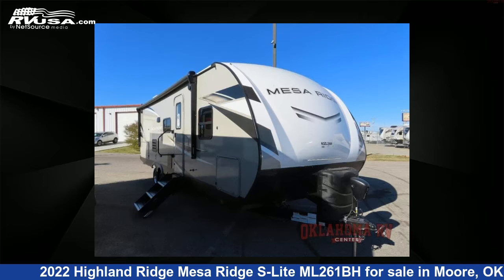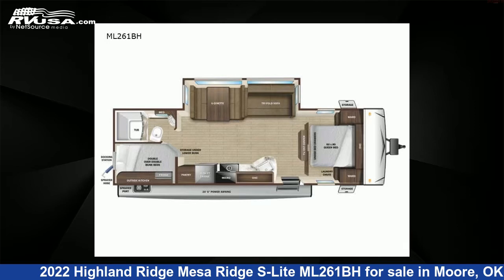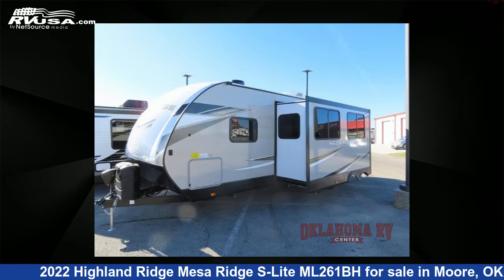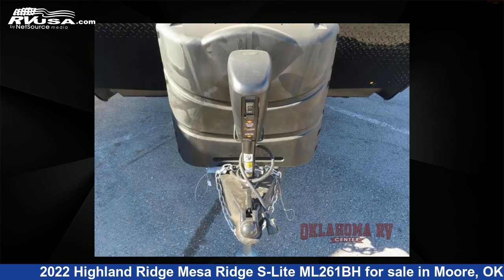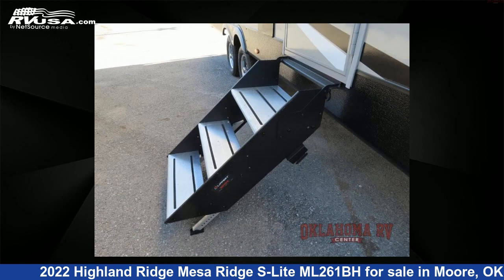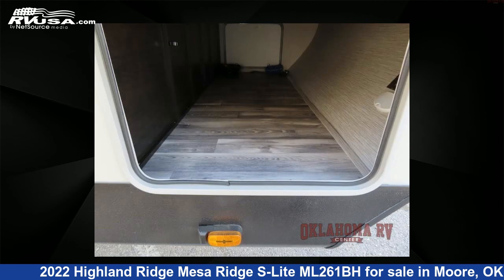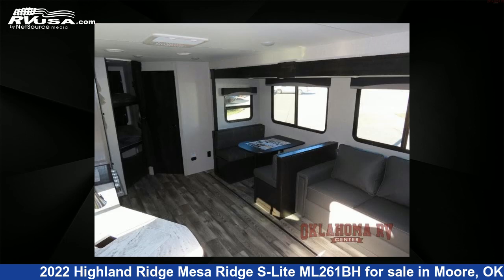Incredible 2022 Highland Ridge Mesa Ridge S-Lite Travel Trailer RV For Sale in Moore, OK | RVUSA.com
This 2022 Highland Ridge Mesa Ridge S-Lite ML261BH is a Travel Trailer RV. It is located in Moore, OK 73160 and is offered for sale by Oklahoma RV Center. This New Highland Ridge Is 30' 0" in length and features 1 slideout, a Graystone interior, sleeps 9, Slideout, and 51 gal fresh water capacity..